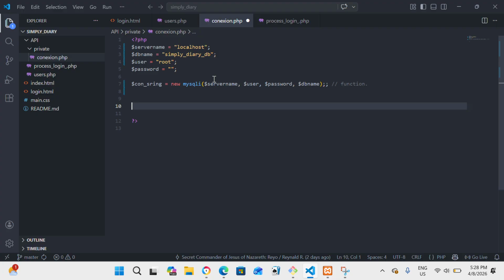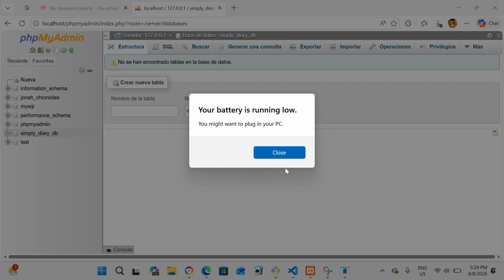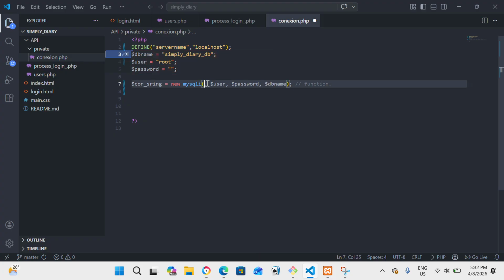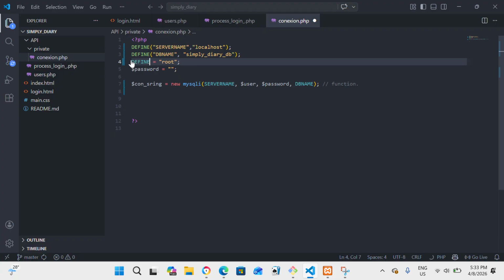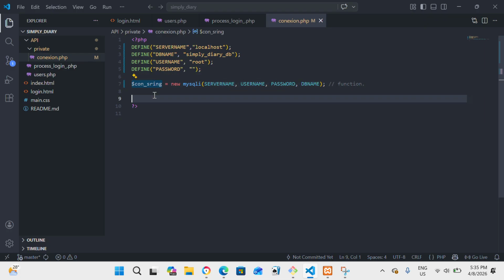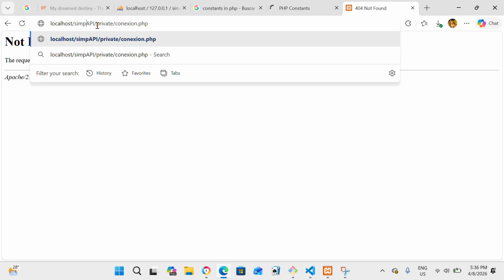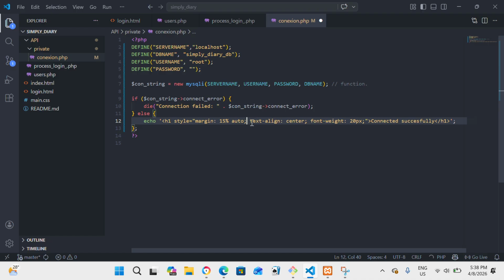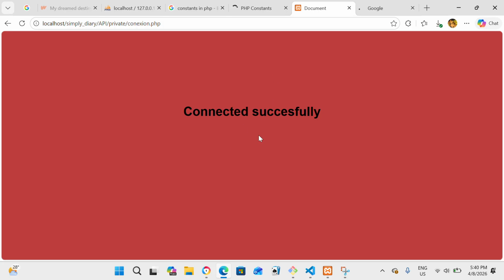Making the connexion to our PHP in the project - Simply Diary Project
"Seek the peace and follow it".

— Jesus as Jah.